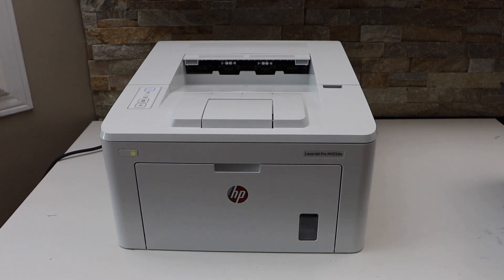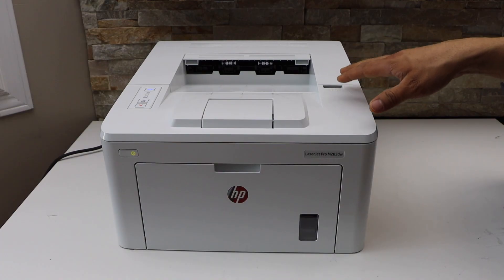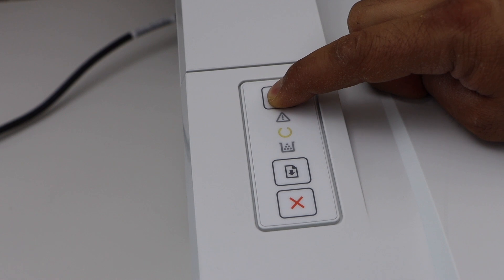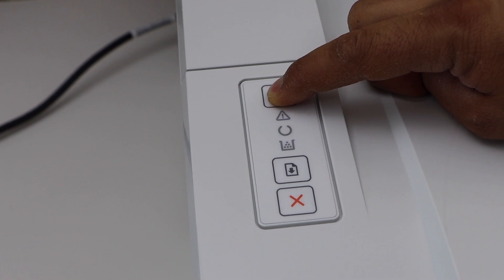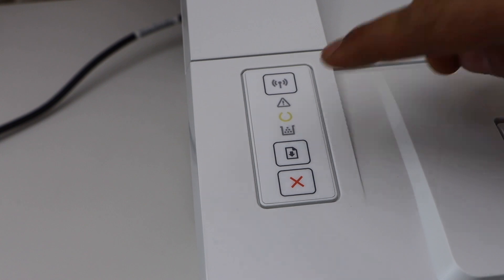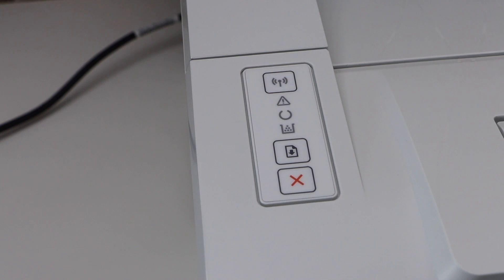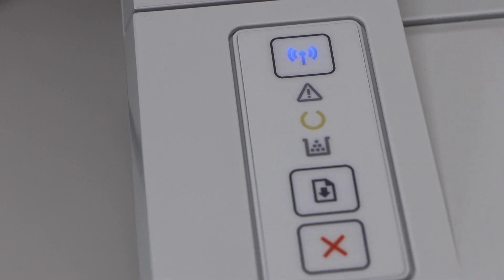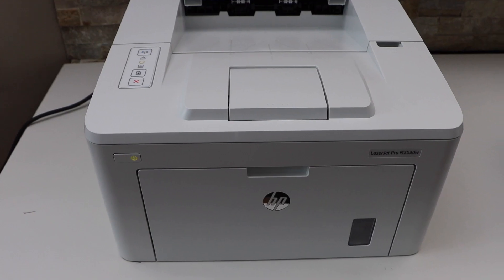HP LaserJet Pro M203dw Reset To Factory Defaults | Reset WiFi | Restore Setup mode.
This video reviews how to reset the HP LaserJet Pro M203dw Printer. This helps to reset the wifi settings to default. printer goes to the setup mode and becomes ready for new wireless setup.